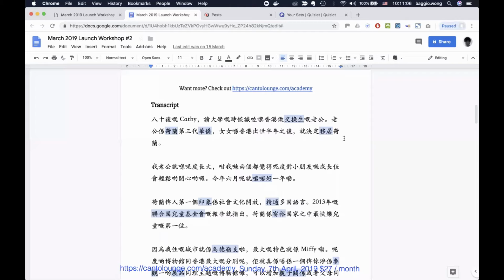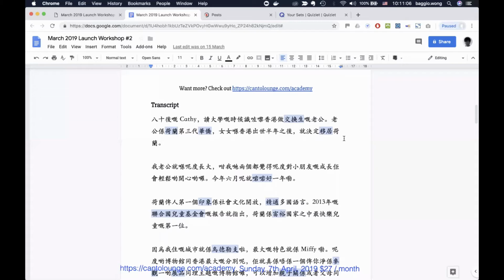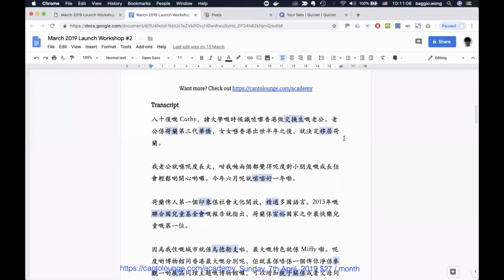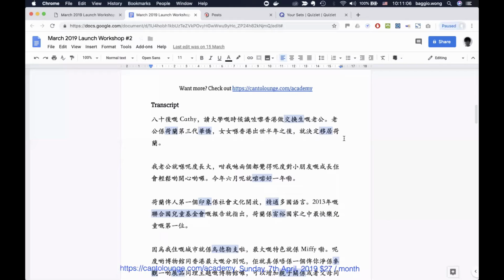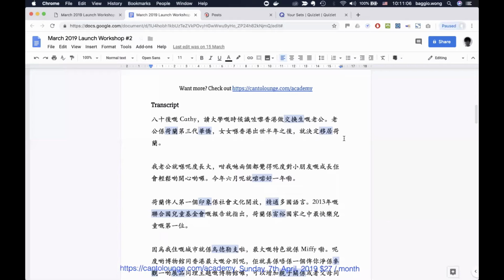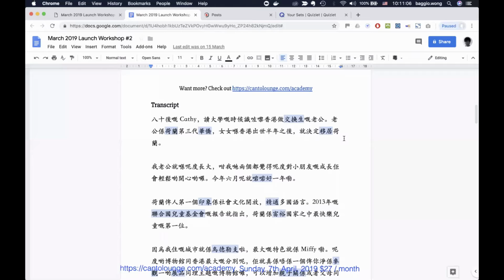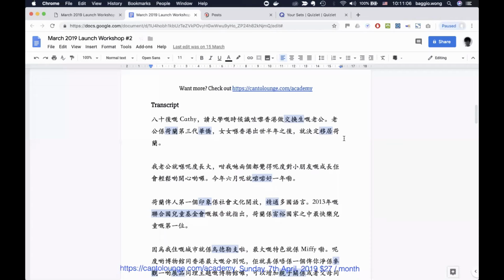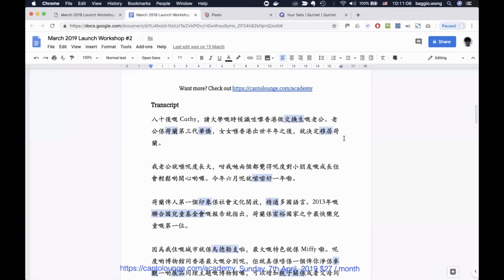【#2 移居外國嘅香港人】Hongkongers living abroad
Our second Cantonese workshop of the series focuses on more of a natural clip, and I work with everyone, in the first half an hour, to understand how to break things down so we can really reach the next level in learning Cantonese. It's really a good way to get your feet wet!

Don't miss out! (Only going to be available until 14th April, 2019.)